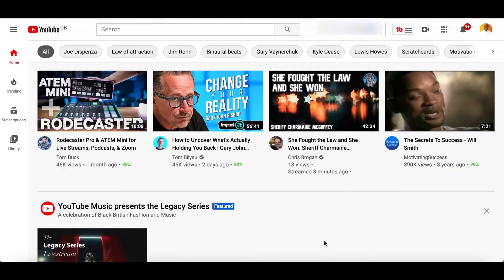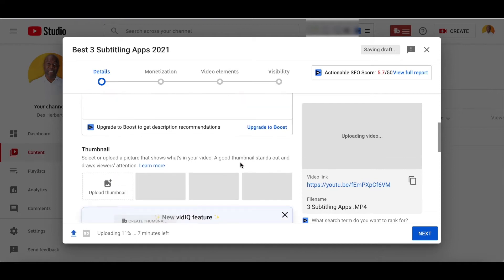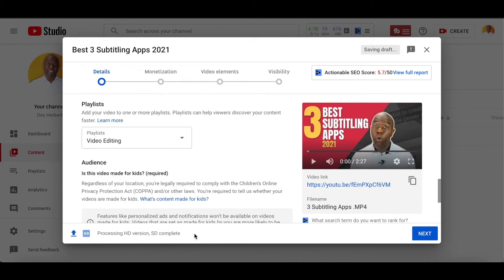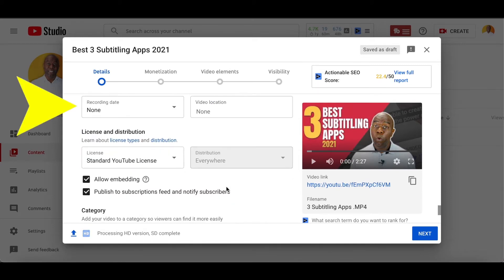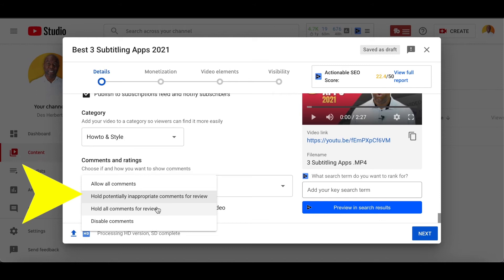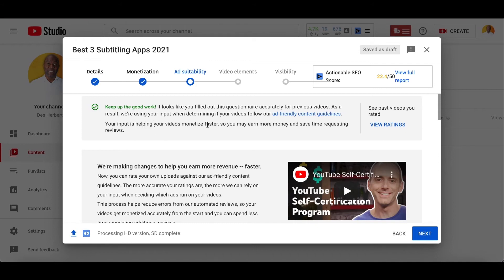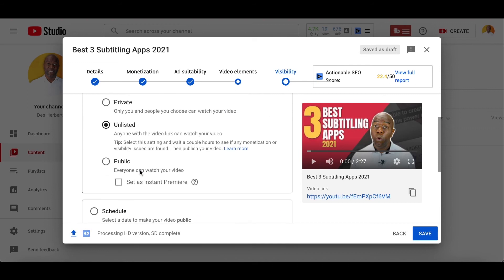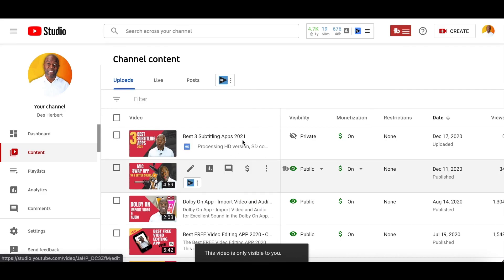Youtube Settings You Should Know About 2021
These are the YouTube settings you need to know about in 2021.

Youtube has made some changes to the way you upload videos. To maximise your video uploads the settings in this video will help you get the most out Youtube Studio.

There are a few new features within YouTube Studio that are very important. Take your time, the first time using it. Check the relevant boxes that apply and you’re good to go.

00:00 Intro
00:52 Uploading Videos
01:09 Video title (searchability)
02:32 Upload Thumbnail
03:14 Audience